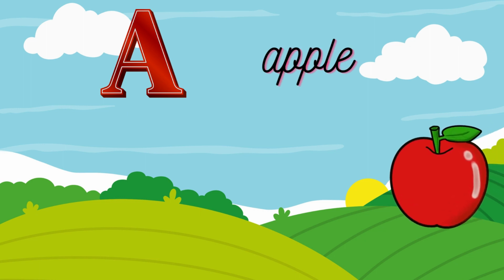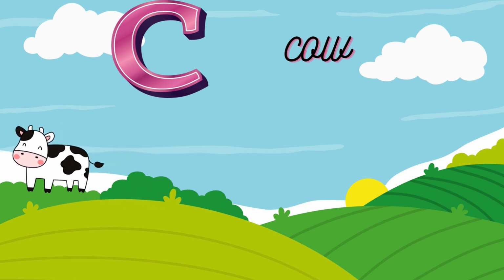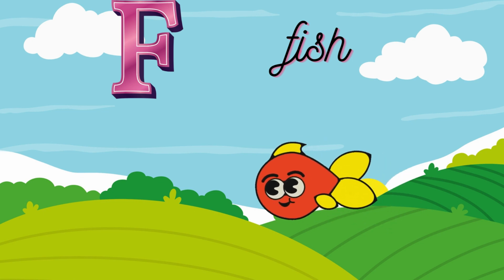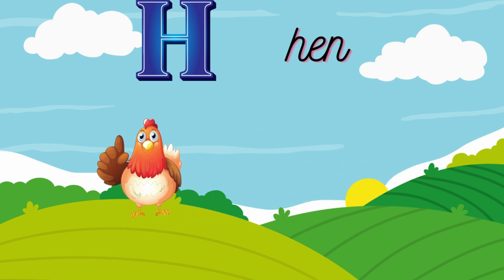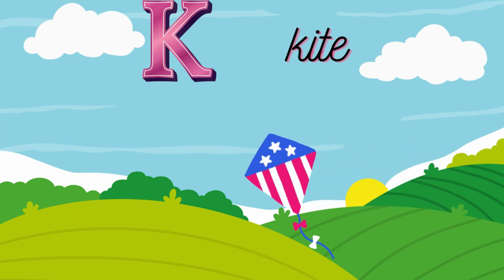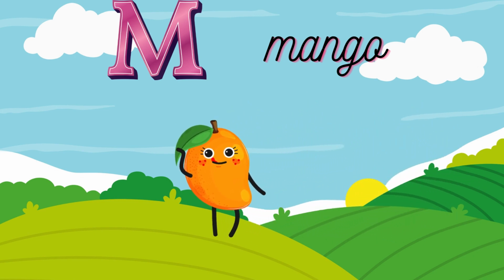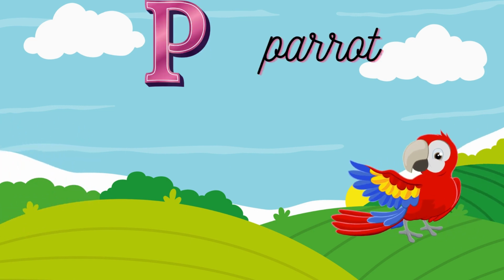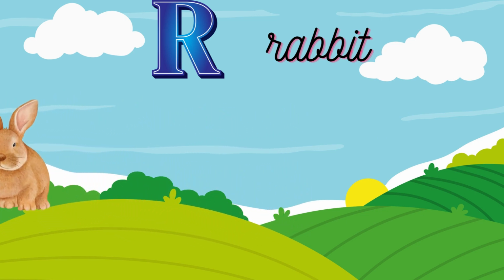A for apple B for ball C for cow , ABCD , Phonics song for kids | The Alphabet song for kids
phonics, learn the alphabet, letter recognition,
Alphabet Automaticity,
Alphabet Identification and Recognition for kids, letter Identification, How to teach kids

The ABC Song | Learning Videos with AANU KIDS tv | Kids Videos
ABC Song  | Funny Alphabet for Kids And Nursery
ABC Alphabet Bubbles Song +More Kids Songs | English Trending
ABC Phonics song , ABC song , Alphabet song , Kids songs , Nursery Rhymes

 - A for Apple, English ABC Song , English Phonic Song, Education ABC Nursery Rhymes, toddlers, English alphabets A to Z, phonics, ABC, alphabet, song, letter, kids, tv, 123, ABC song, reading,